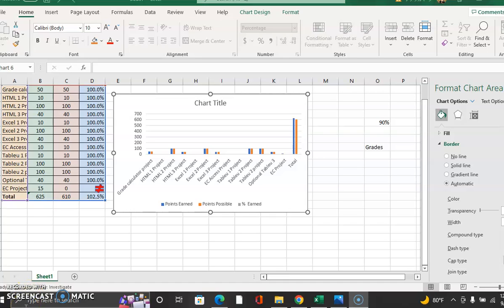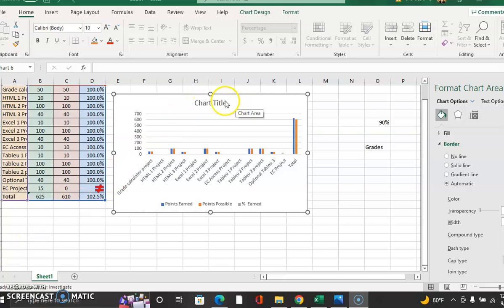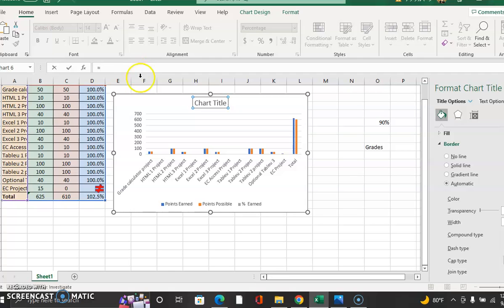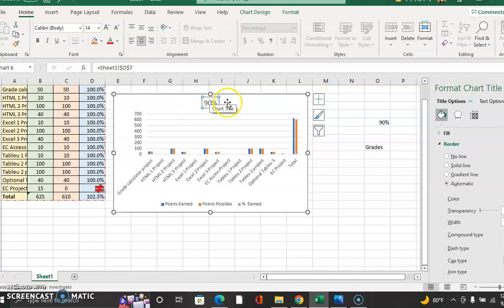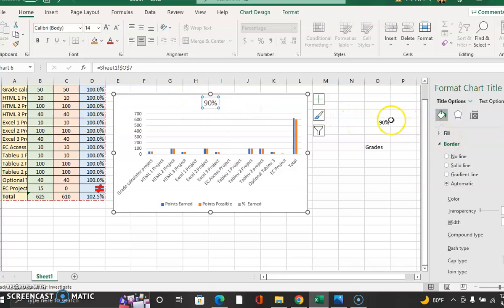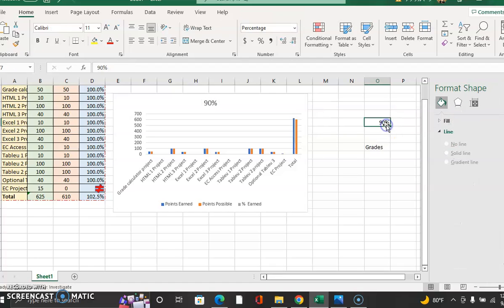Link chart title to cell in excel.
Link text to chart title. connect text to chart title.link numbers or percent to chart title. connect numbers or cells to chart title.